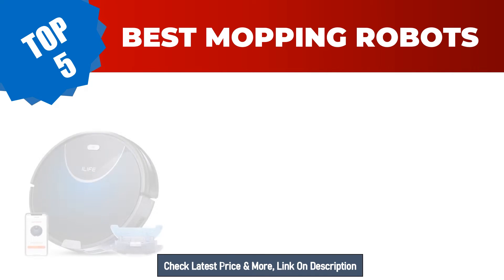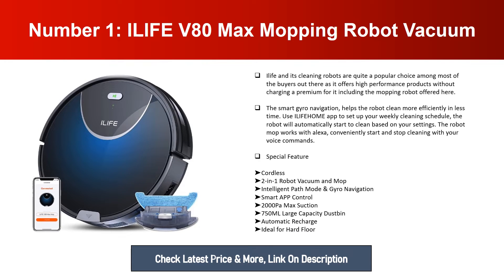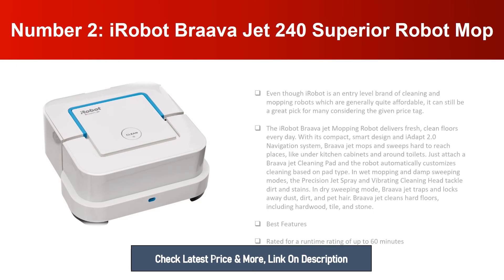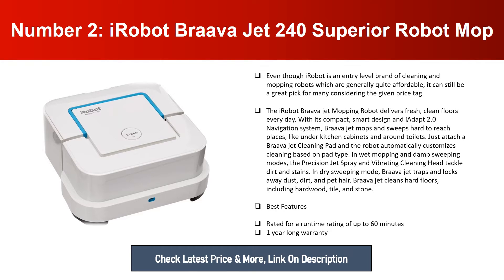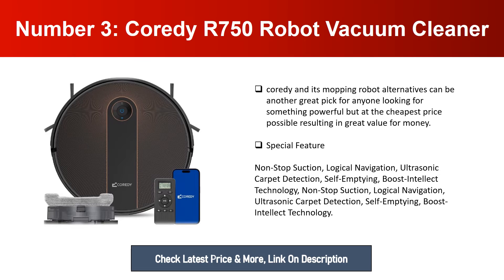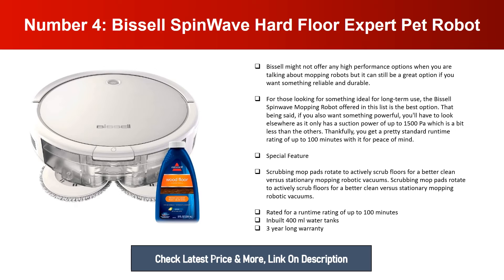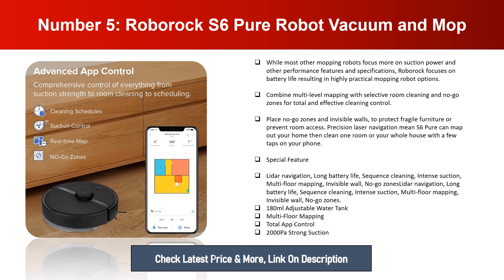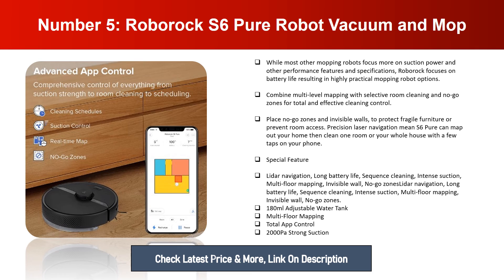Best Mopping Robots 2023 | Top 5 Popular Mopping Vacuum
Best Mopping Robots 2023|Top 5 Popular mopping vacuum Review
👇Product Number & Link👇

Top 1. ILIFE V80 Max Mopping Robot Vacuum
Top 2. iRobot Braava Jet 240 Superior Robot Mop
3. Coredy R750 Robot Vacuum Cleaner

4. Bissell SpinWave Hard Floor Expert Pet Robot

5. Roborock S6 Pure Robot Vacuum and Mop

Are you searching for Best Mopping Robots In 2023?

Hey guys, I Am Ratul Khan, I have been working on Amazon products for about 3 years. Hopefully, my experience and guidelines will help you best product choice.

Today I am going to reviews, Top 5 Best Mopping Robots on the market.

Amazon Affiliate Disclosure: We are a participant in the Amazon Services LLC Associates Program, an affiliate advertising program designed to provide a means for us to earn fees by linking to Amazon.com and affiliated sites.